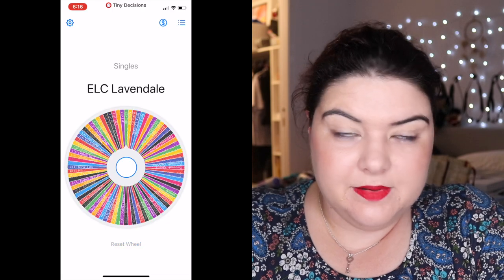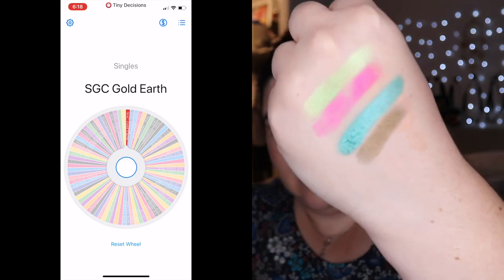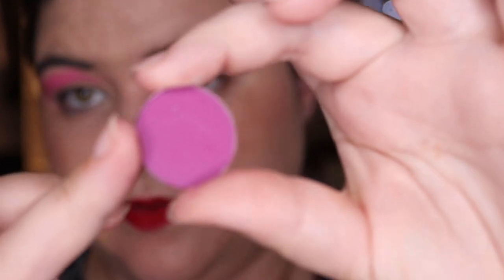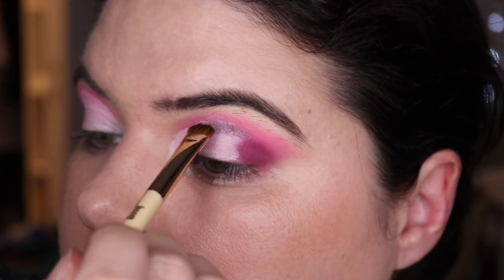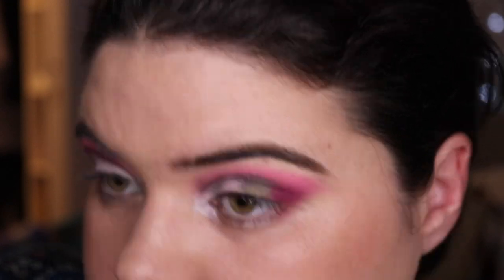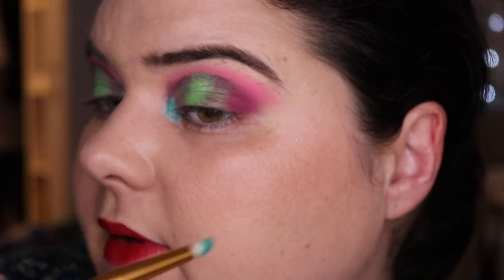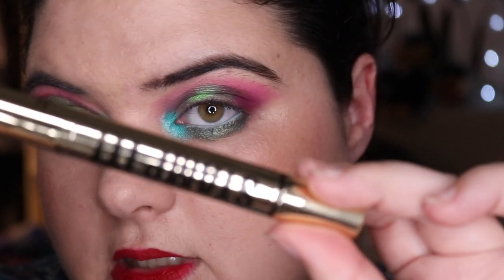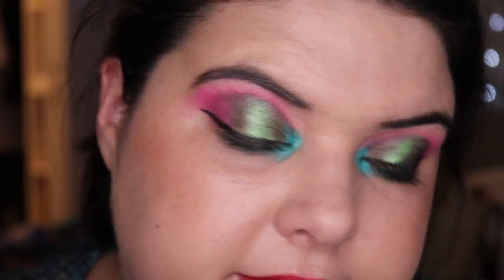Makeup Eyeshadows Singles Roulette | pruelaroo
Today I thought I would bring about the Makeup Roulette with my eyeshadow singles once again, I hope you enjoy. I am not super into the final look so won't take any offence if you don't like but this was fun either way.

Some Stuff Used:
Pat McGrath Mattetrance Lipstick in Elson

Eyes:
Mac Paint Pot in Soft Ochre
Sydney Drace Co Shadows
Australis Single
Devinah Eyeshadows
Morphe Eyeliner in Pool Party
NYX Faux White in Mint Green
Australis Stamp It Winged Liner
Fenty Beauty Liner

Pictures in final video clip of Kangaroos are from Adobe Spark, and two of the images were taken by Josh Appel and Robert Koorenny.

Set Up
Camera: Canon 80D
Lenses: Canon EF-S 18-55mm f3.5-5.6 STM
Mic: Rode NT-USB
Phone: IPhone X